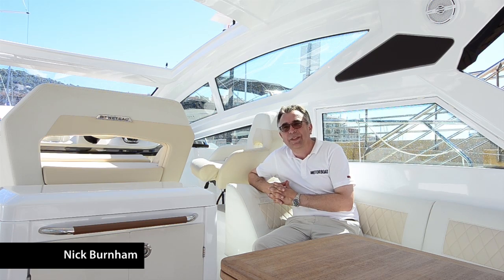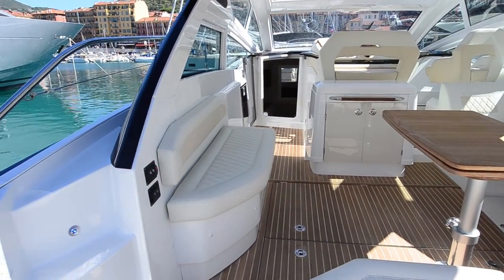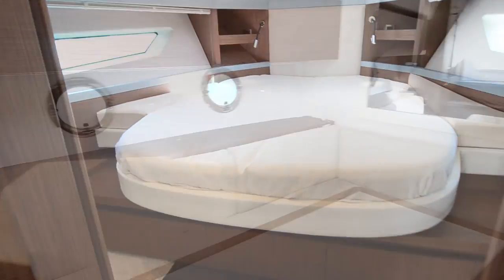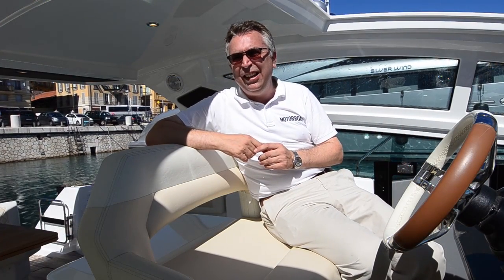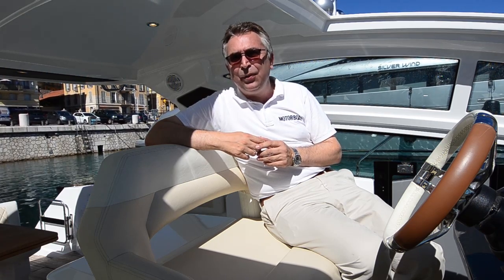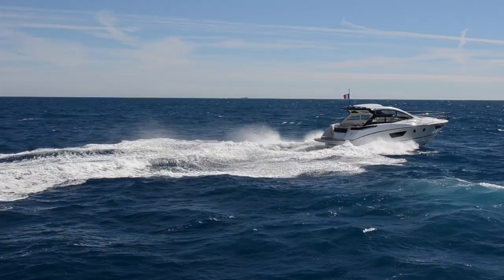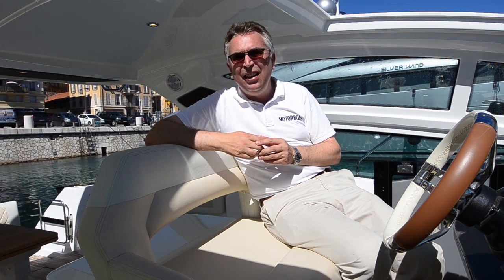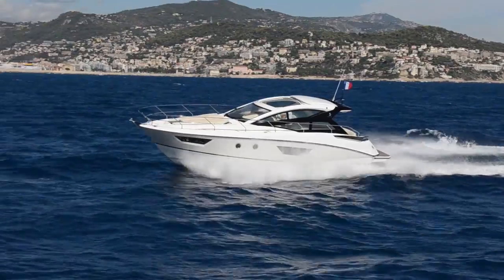Bénéteau Gran Turismo 40 review from Motor Boat & Yachting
Nick Burnham puts the latest sportscruiser from Bénéteau to the test, the Gran Turisom 40.

Read the full report in th December 2015 issue of MBY.